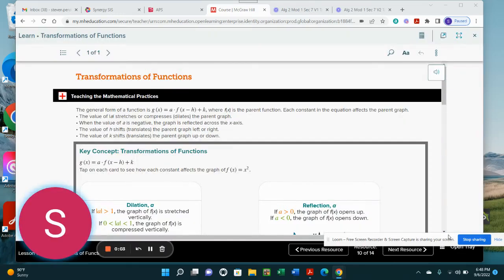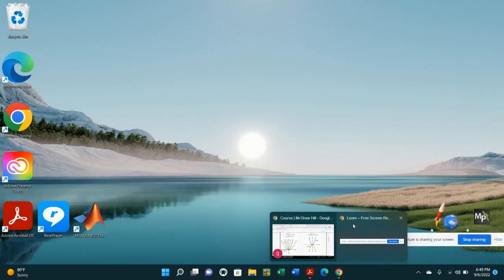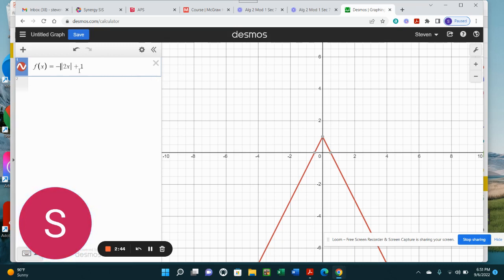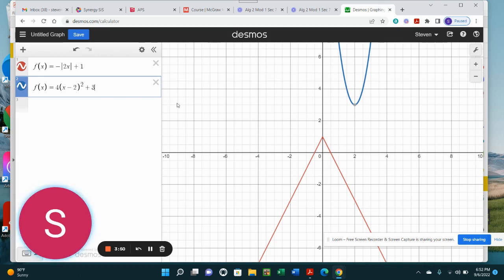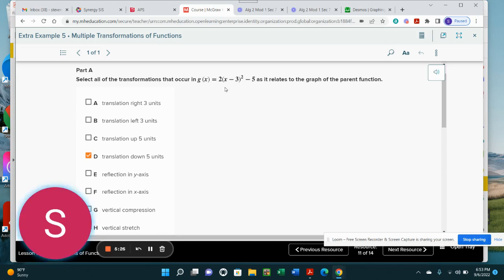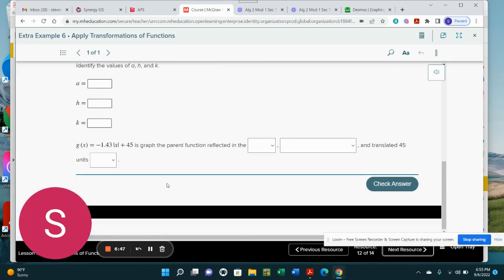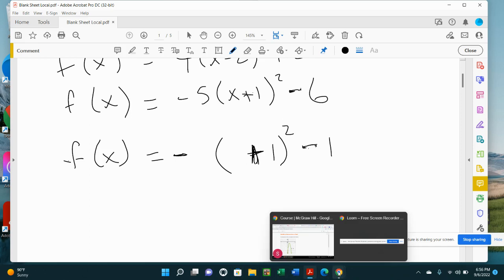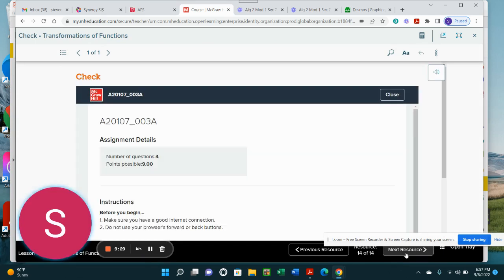Alg 2 Mod 1 Sec 7 V3 Transformations All Movements